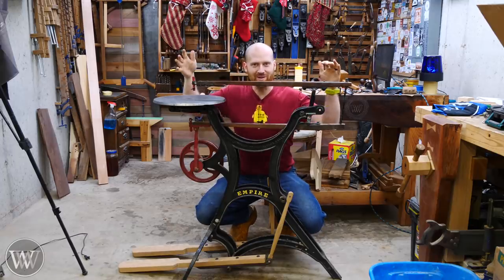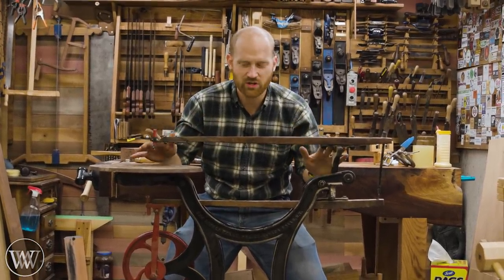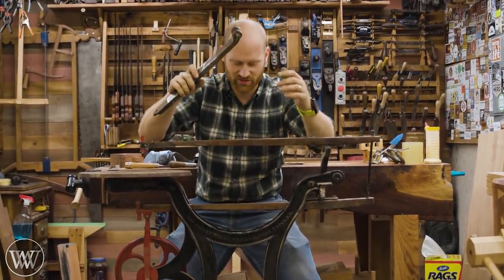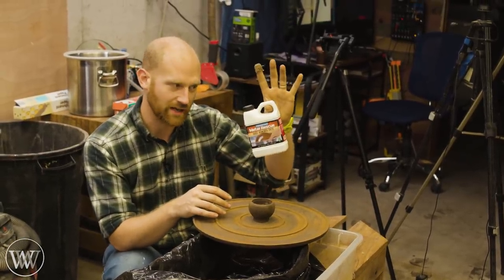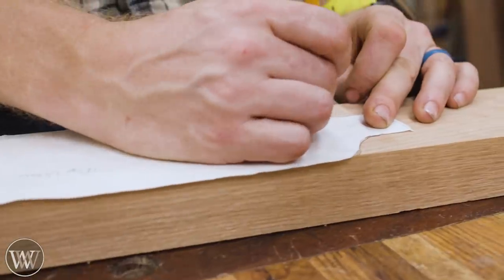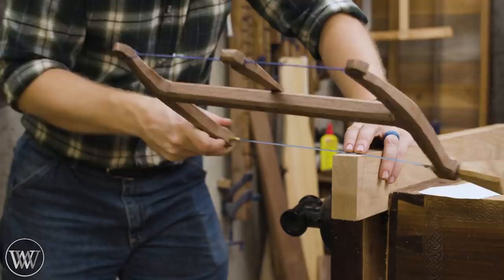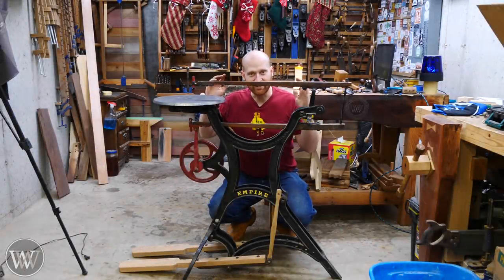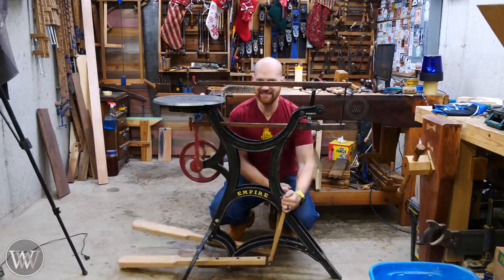Restoring a 120 Year Old Empire Scroll Saw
This is a Seneca Falls Empire foot powered scroll saw from around 120 years ago. I purchased the frame over a year ago and am finally getting around to restoring the tool. the table and pedal supports were purchased from Ed Hobbs ( noted collector of foot power tools)
In this video, we clean up the table top and build new pedals and struts that connect the pedals to the flywheel.

Kyle Prince -
Travis Reese -
William Fleming -